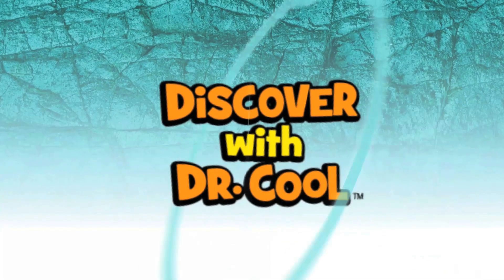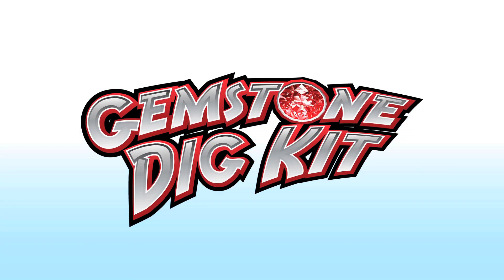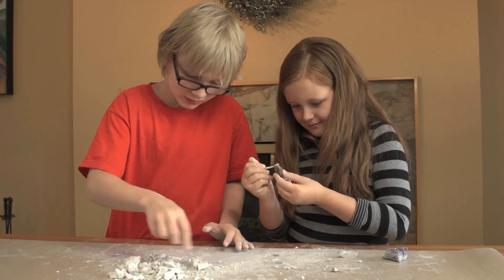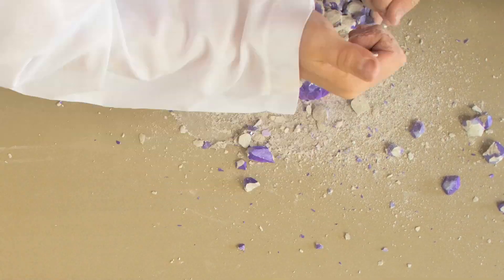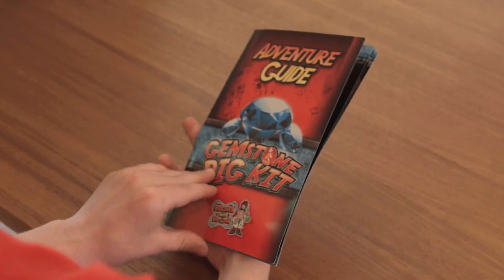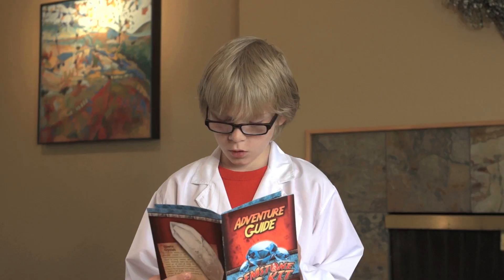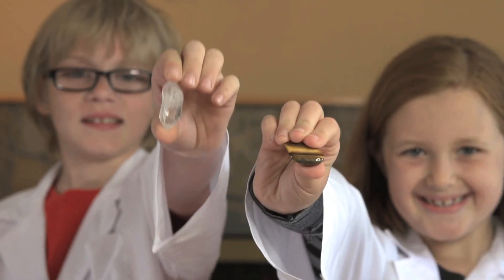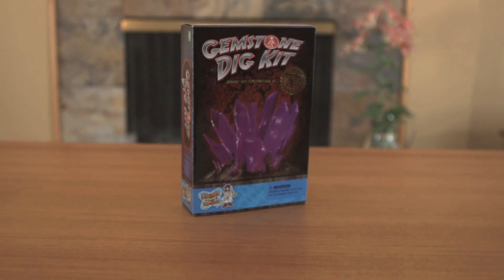Gemstone Digging Kit by Discover with Dr. Cool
Checkout the Gemstone Digging Kit by Discover with Dr. Cool